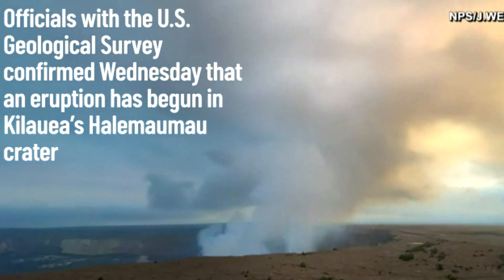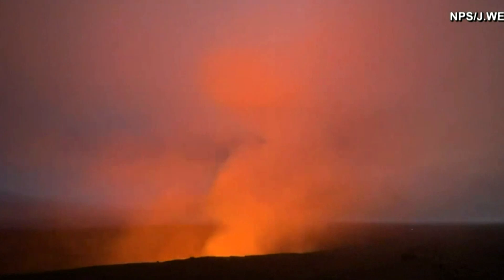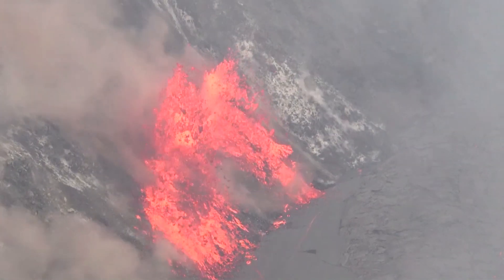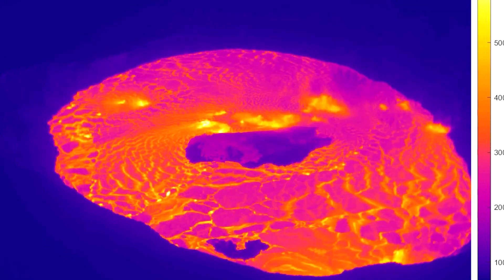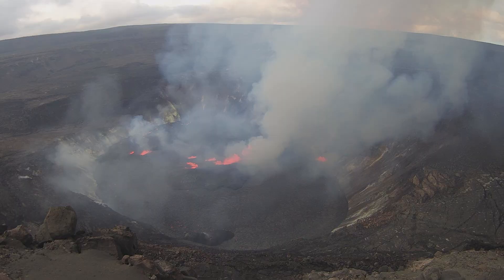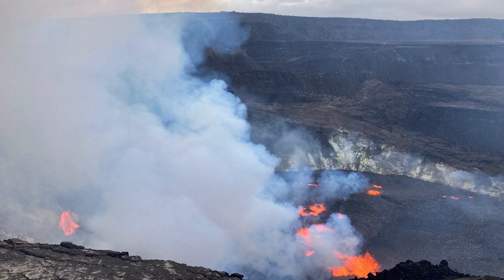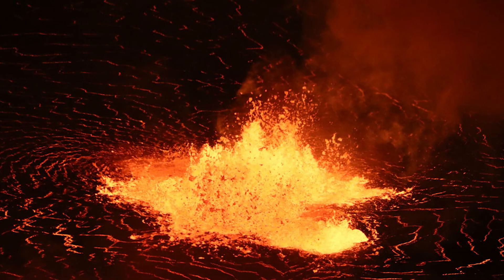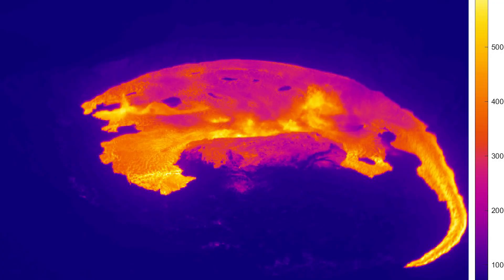Hawaii's Kilauea Volcano Eruption begins again! Big Island Hawaii 9-29-2021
Hawaii's Kilauea Volcano Eruption begins again on the Big Island Hawaii 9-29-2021. Officials confirm Wednesday that an eruption has begun in Kilauea volcano's Halemaumau crater at volcano's summit.